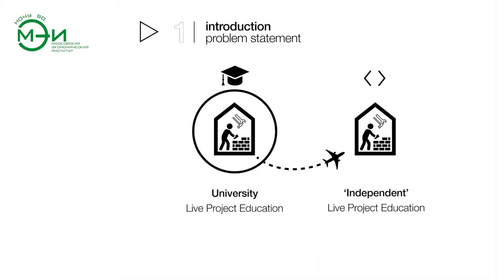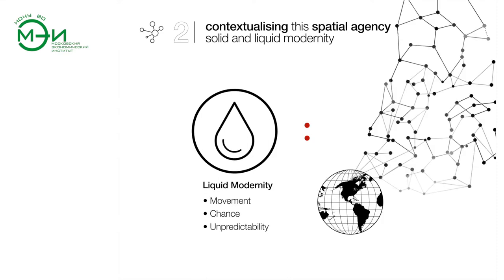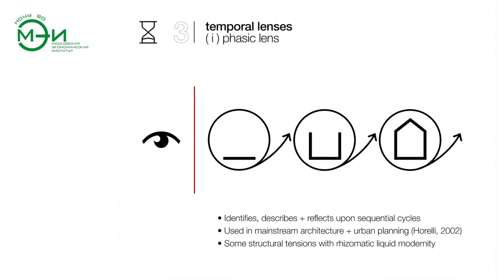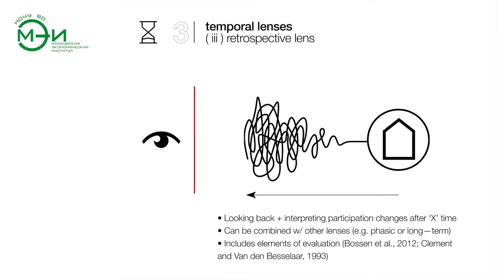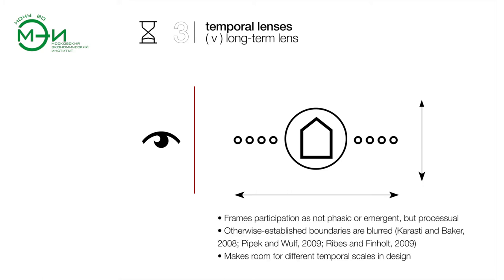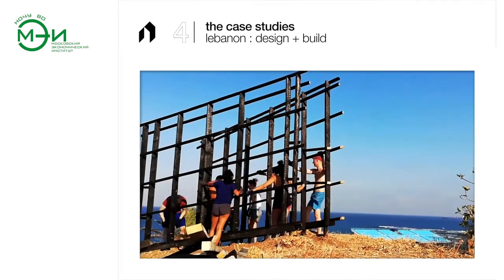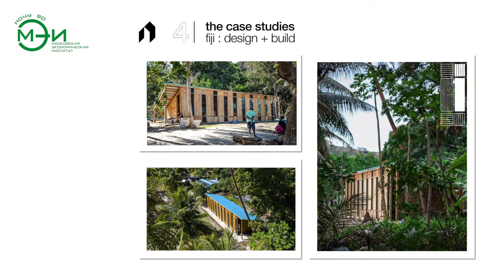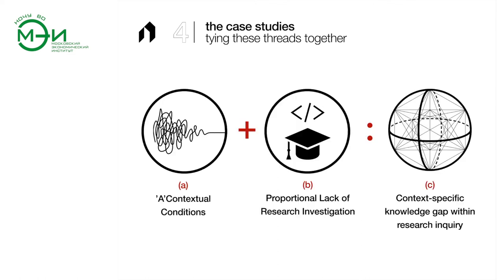Джек Лихан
Джек Лихан (Jack Lehane) кандидат технических наук (PhD Candidate in Architecture, University College Cork (Ireland).
Новые рубежи: участие в живых проектах за рубежом.